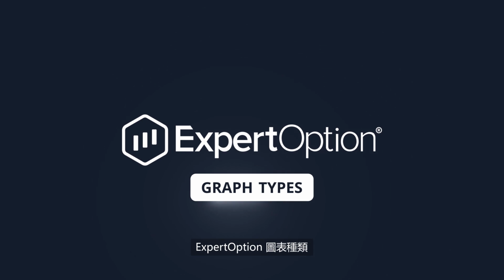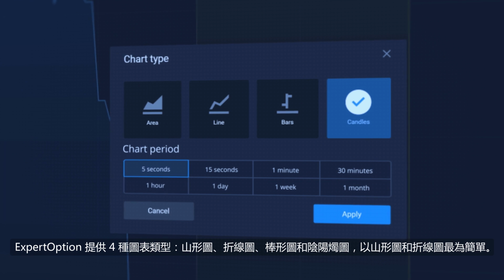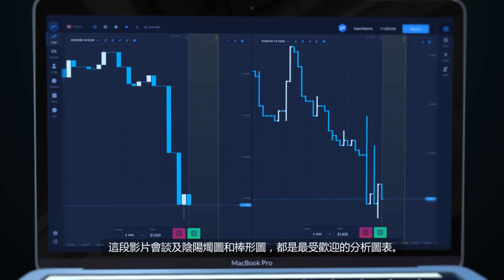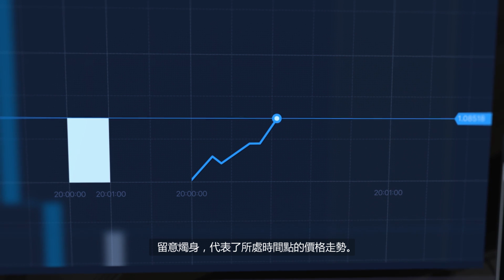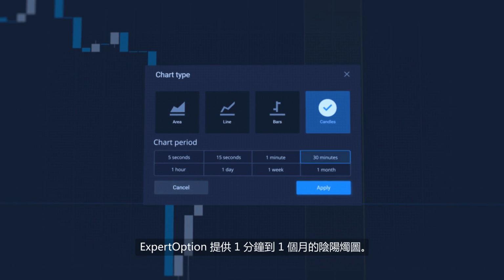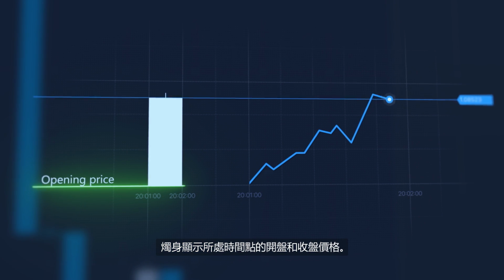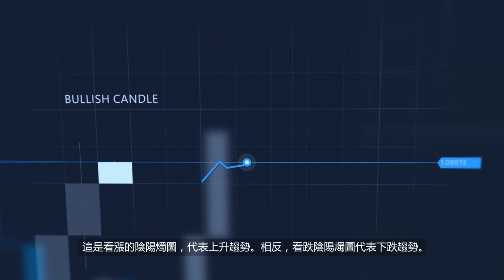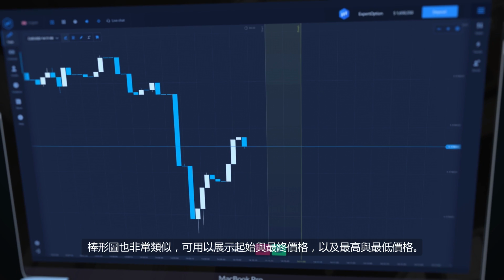圖表類型| 交易教育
在此影片中將說明兩種圖表類型：陰陽燭圖與棒形圖。觀看這個簡單的教學影片，就能瞭解如何在 ExpertOption 平台上使用這些圖表。現在就試用我們的平台吧！